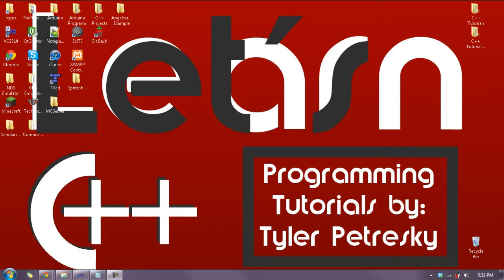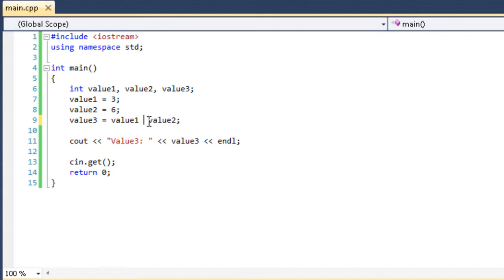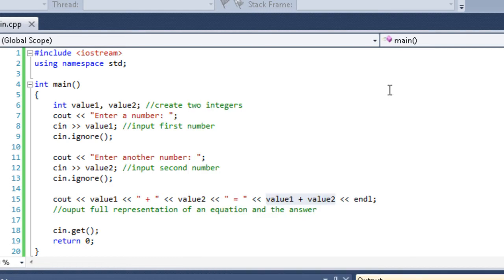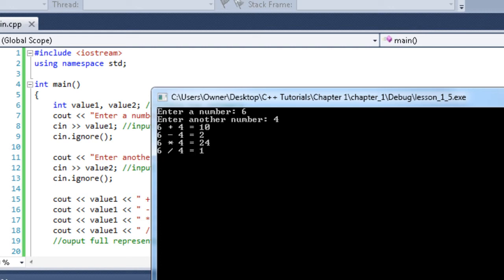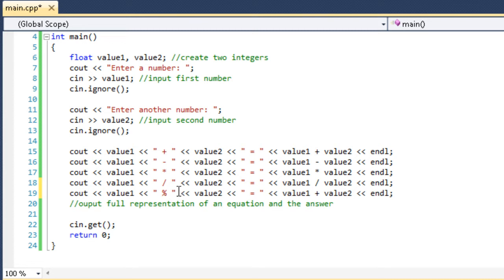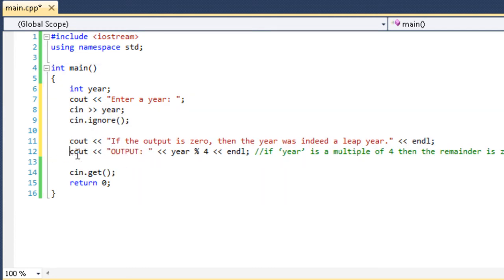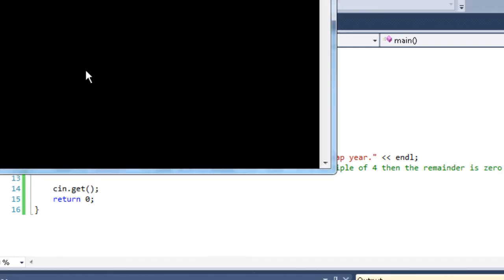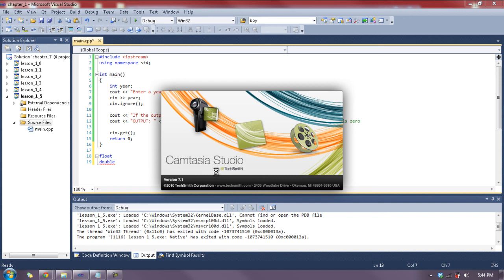Let's Learn C++ [Lesson 1.5] Math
Math runs the world. It will run your programs too. I think it might be just a tad important. ;)